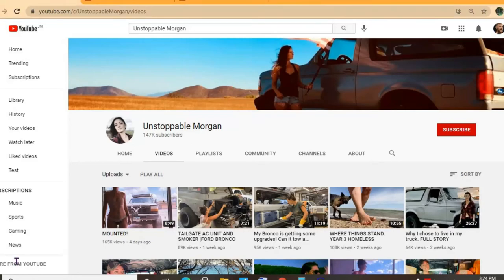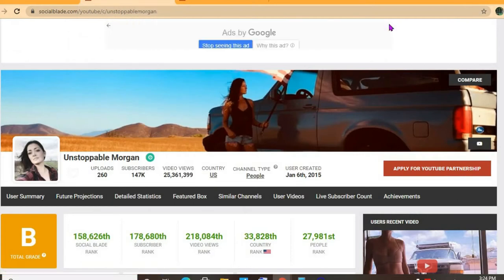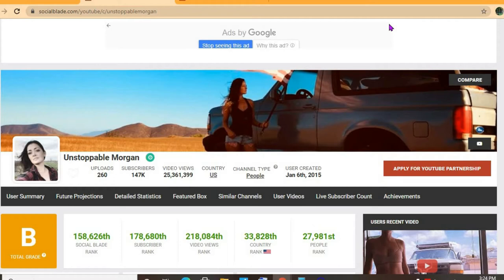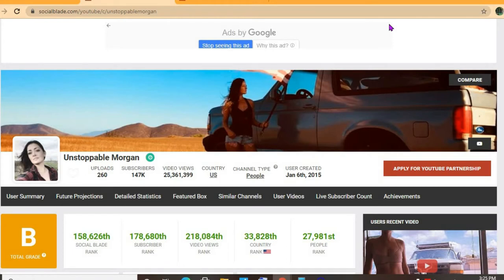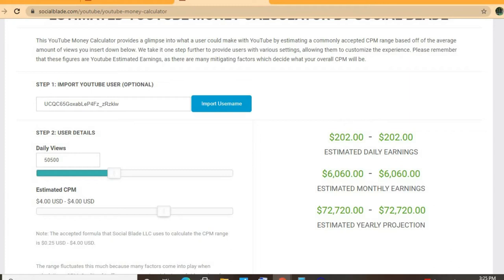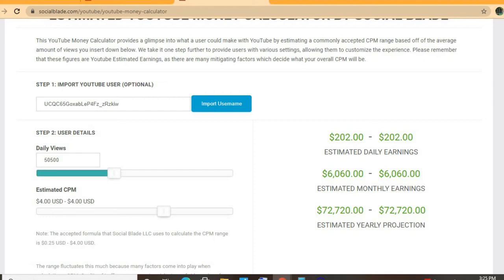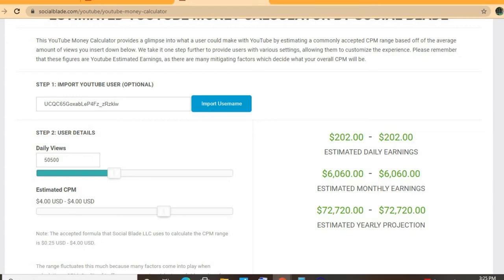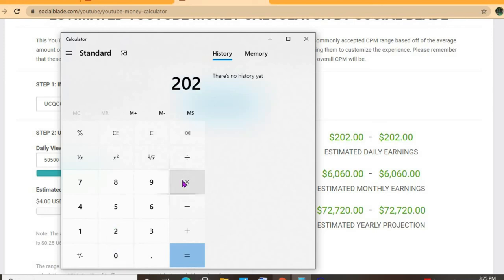How Much Does Unstoppable Morgan Make On YouTube